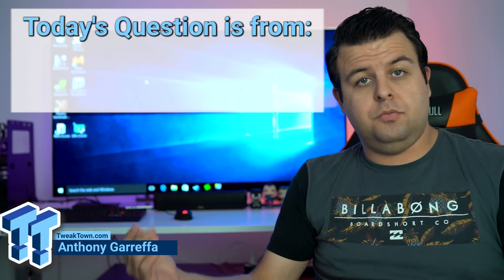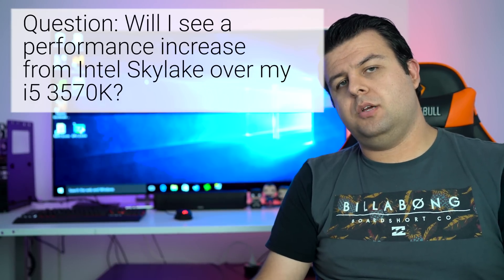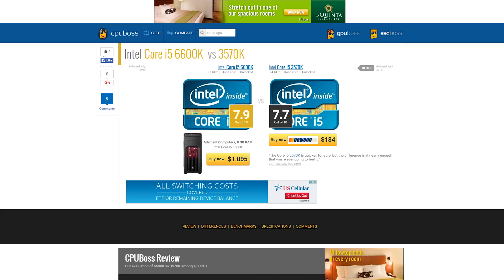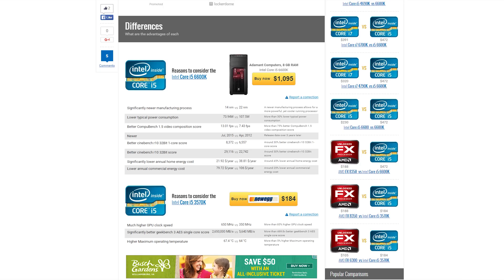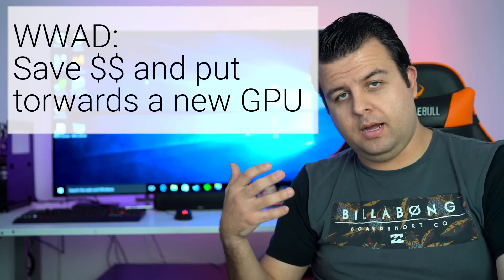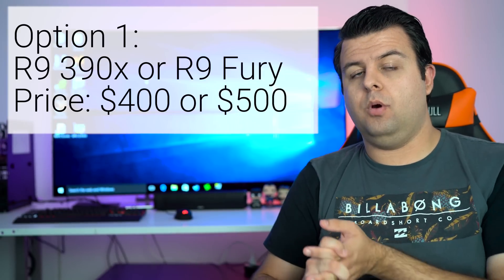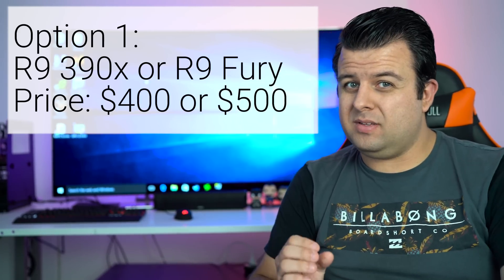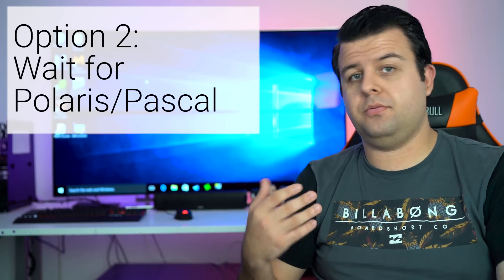Ask The Experts #2 - 3570K vs Skylake?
Ask the Experts - Which CPU would you recommend, keep the Core i5-3570K or upgrade to a new Skylake-based offering?